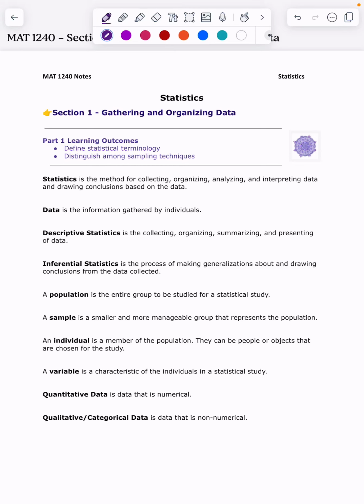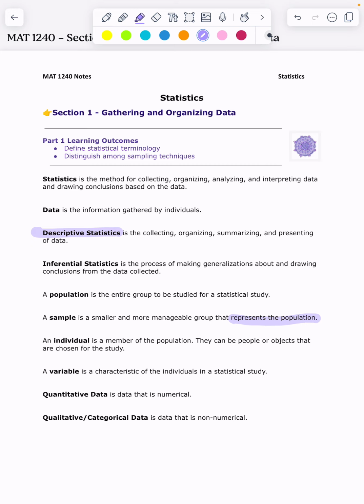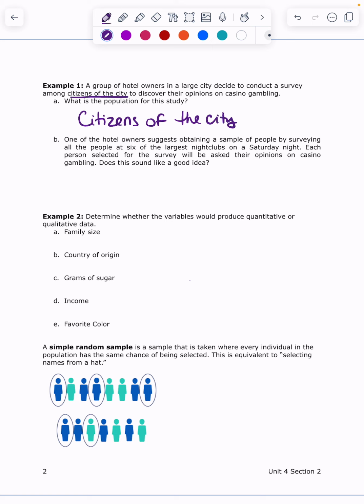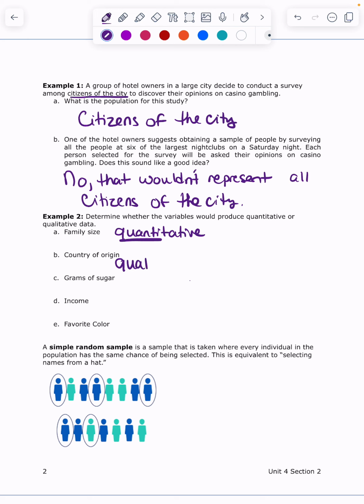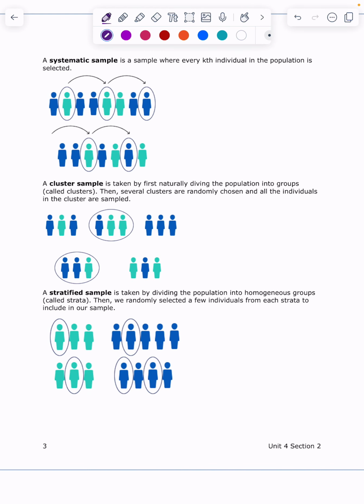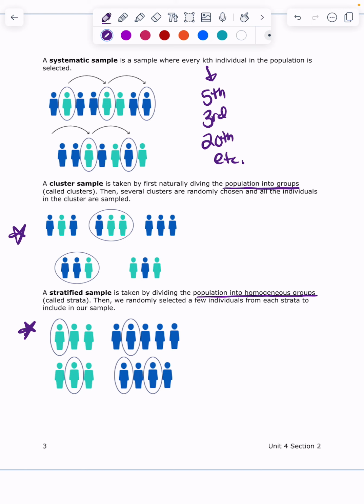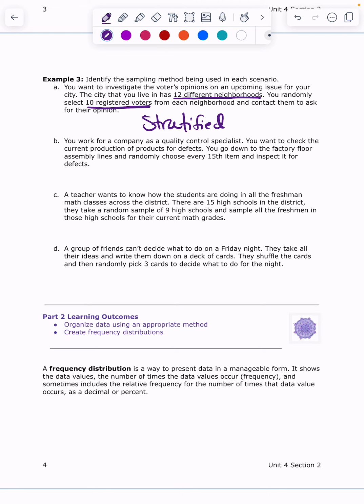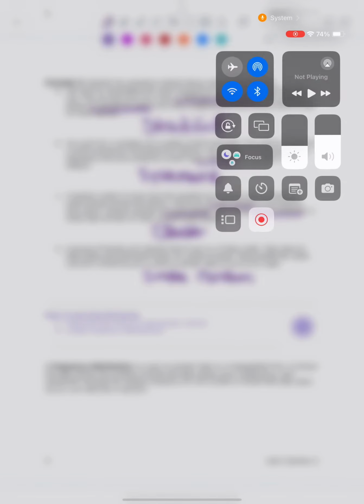MAT 1240: Statistics Section 1 Part 1 Notes Video